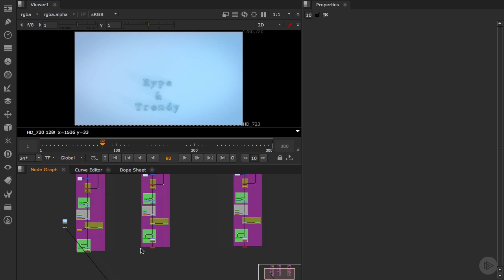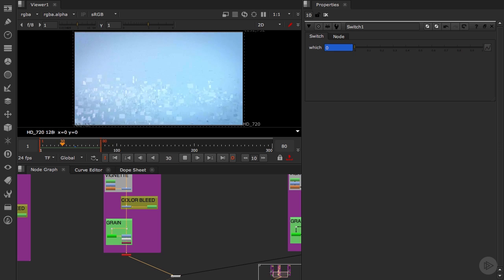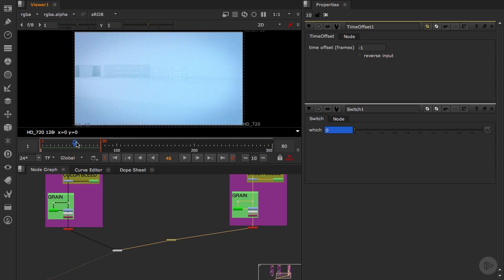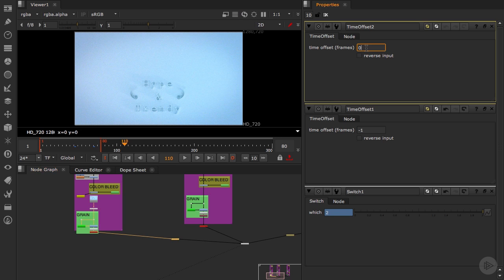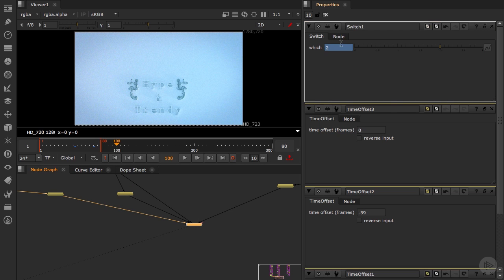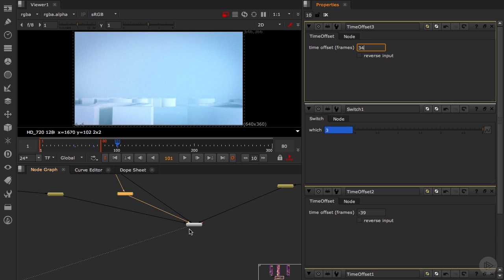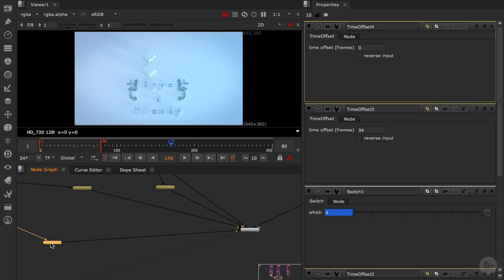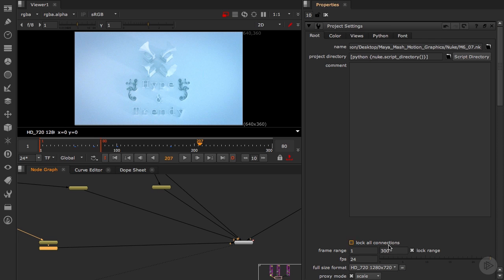43 Edit Shots in NUKE